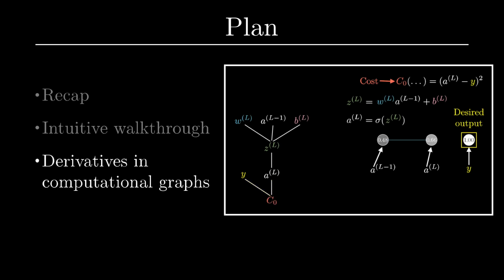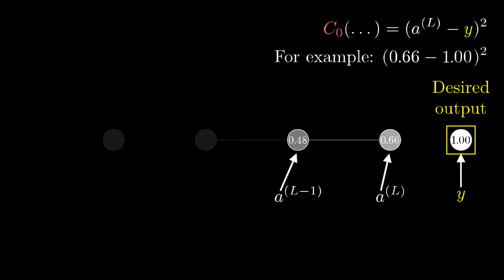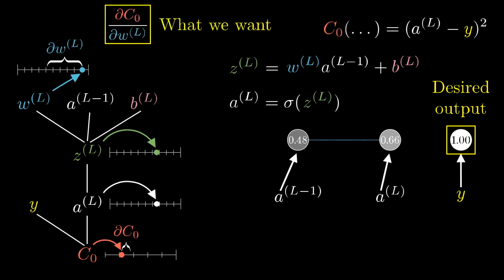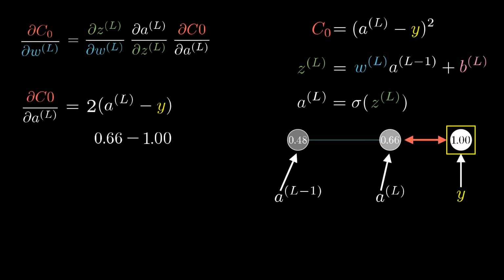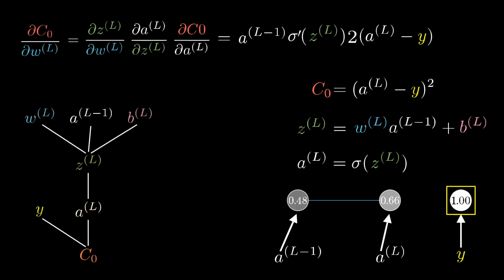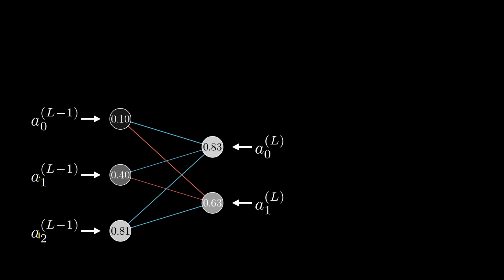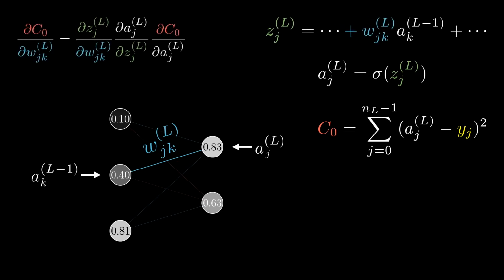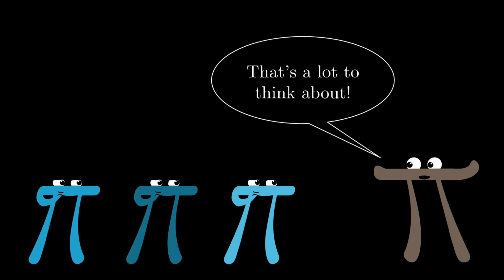Backpropagation calculus Deep learning, chapter 4